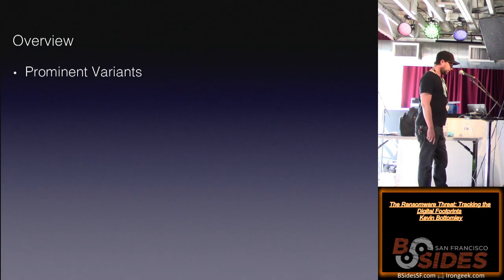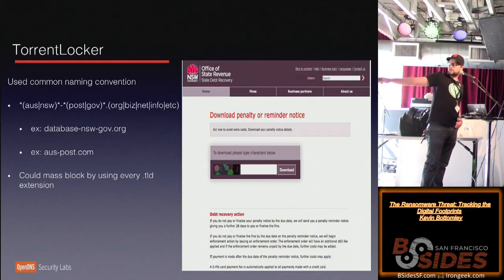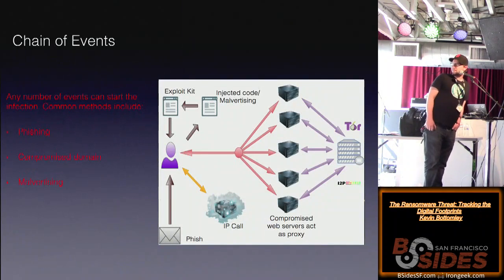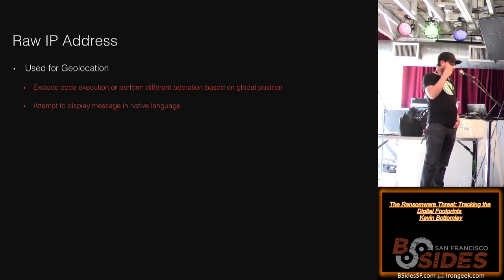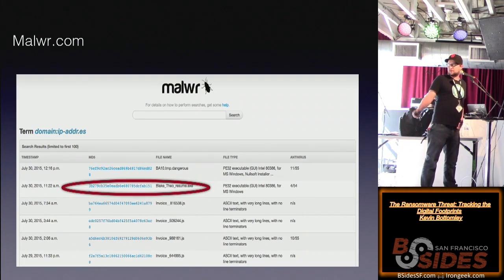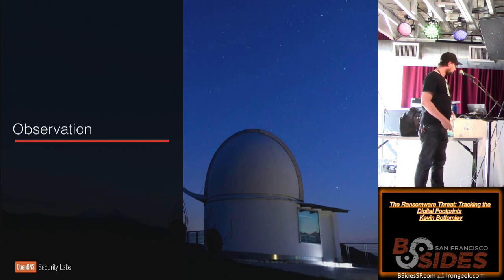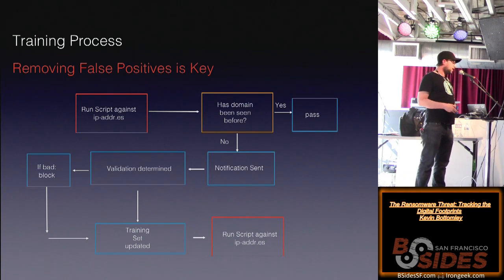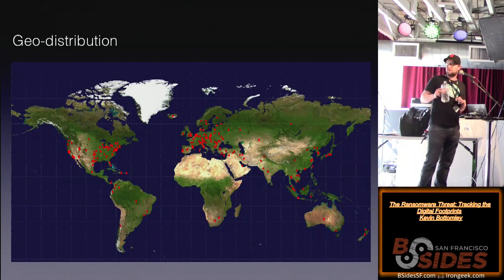BSidesSF 2016 - The Ransomware Threat: Tracking the Digital Footprints (Kevin Bottomley)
The continuing evolution of ransomware is a constant threat to businesses of all types. Taking a stroll through the timeline of ransomware from it's infancy to current variants, this session will walk through the methodologies for prevention, containment, and detection... both inside the system and by following the digital footprints to hunt it in the wild.